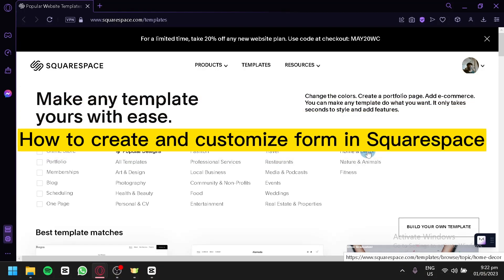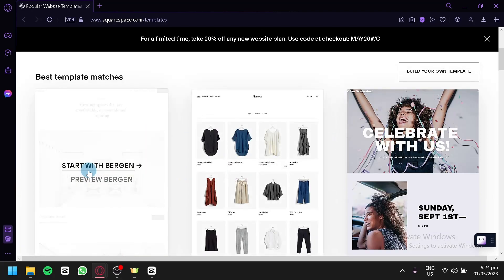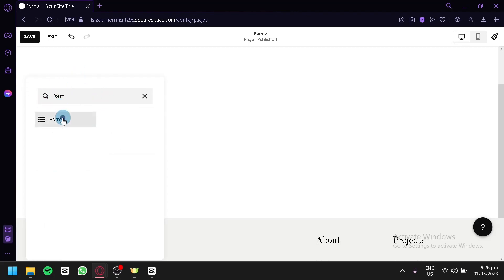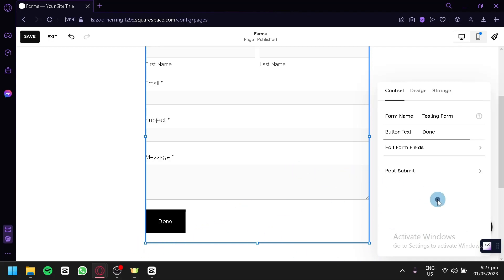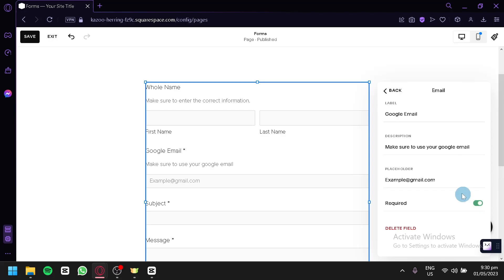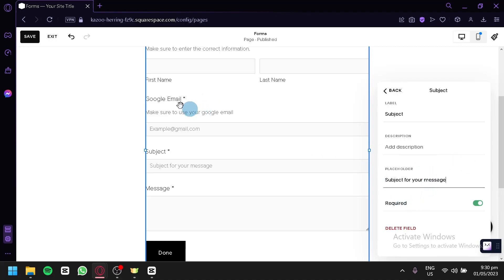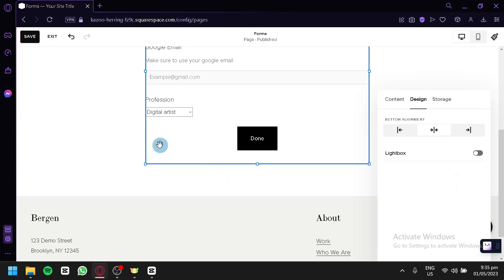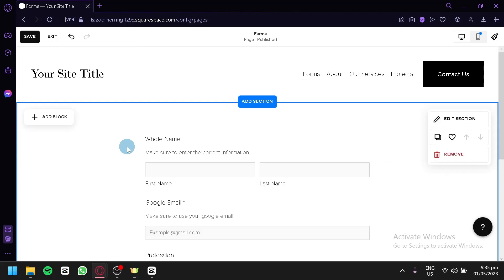How to Create and Customize Form in Squarespace (Squarespace Form Complete Tutorial)